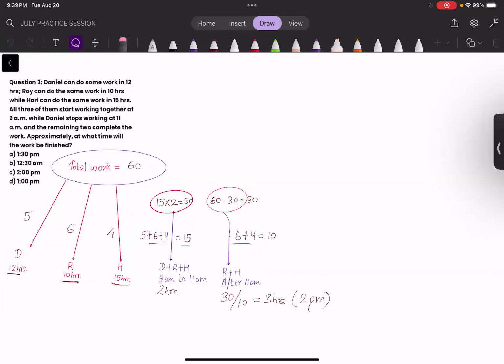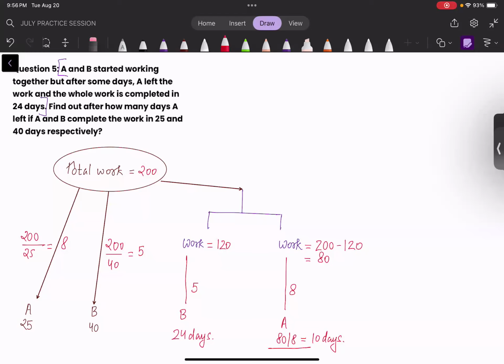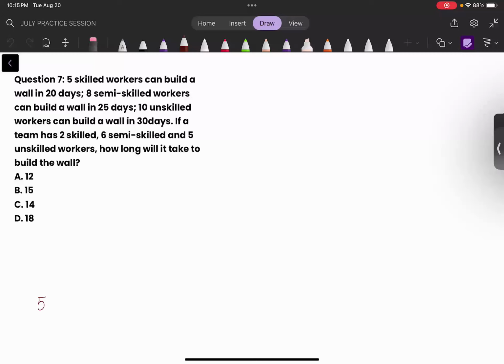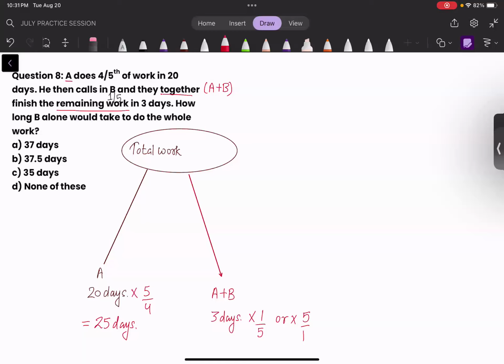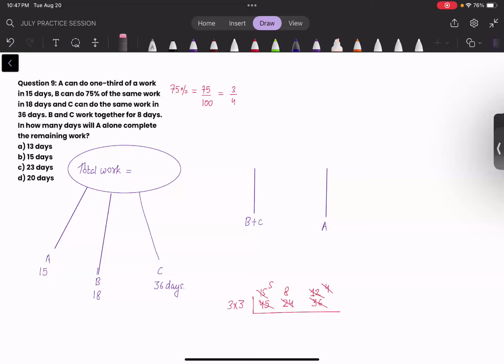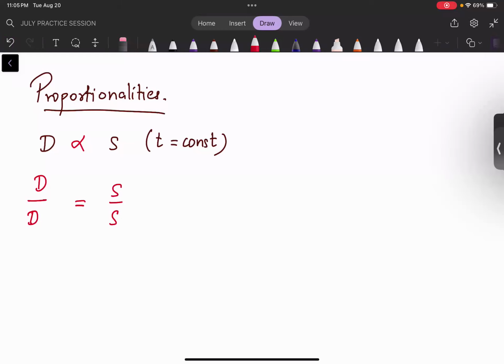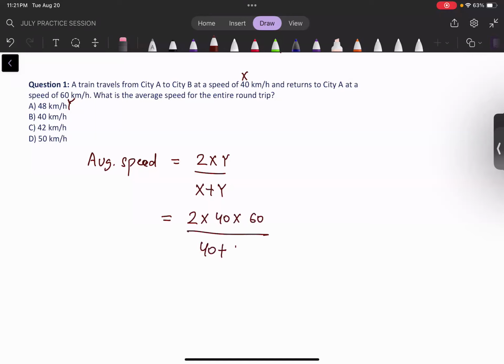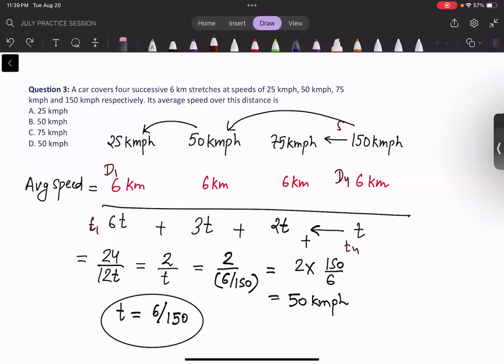Aptitude July Batch - 21 August 2024